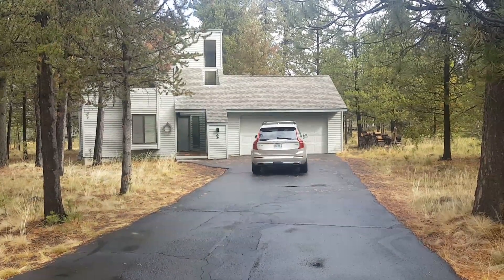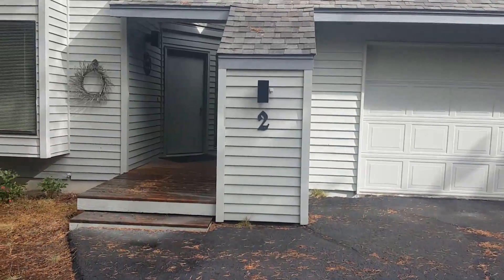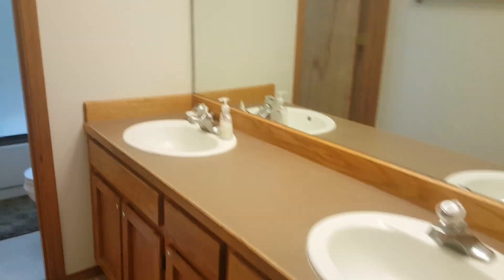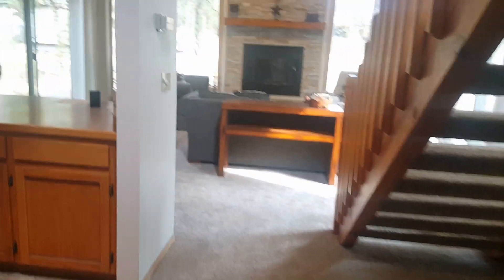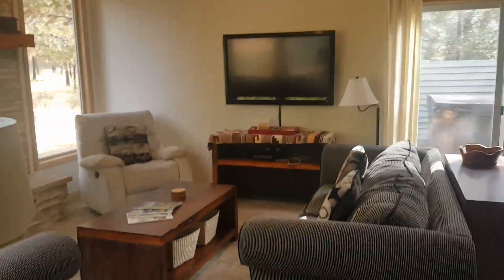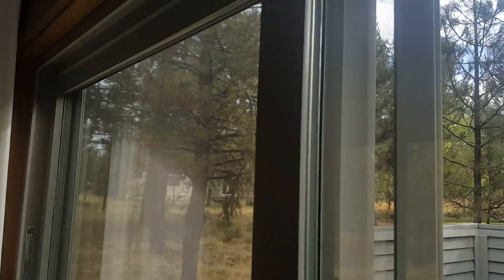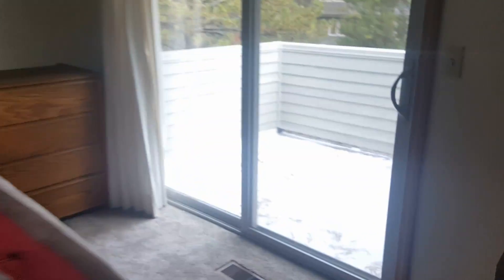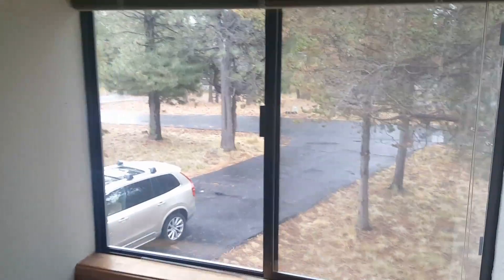2 Red Wing